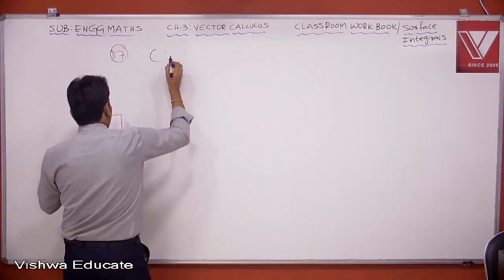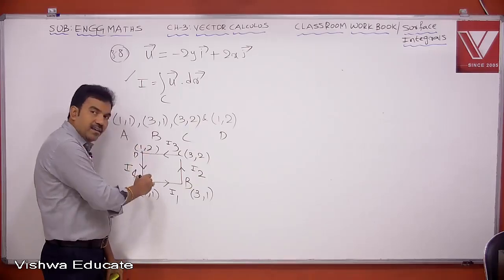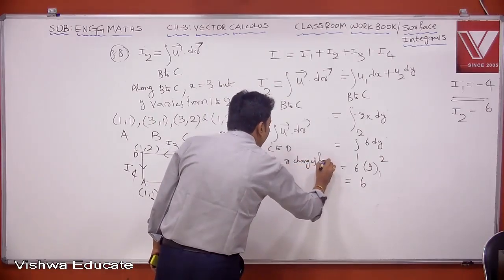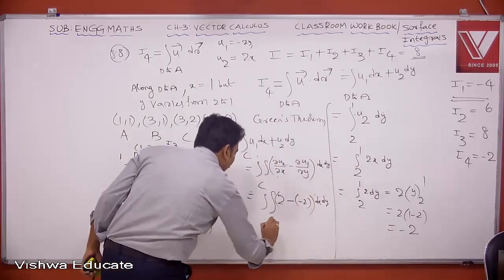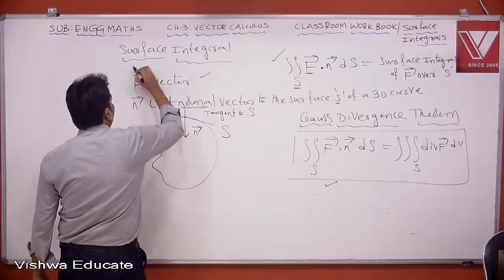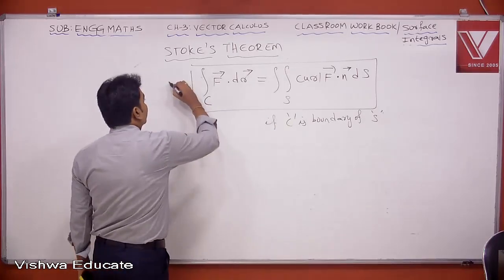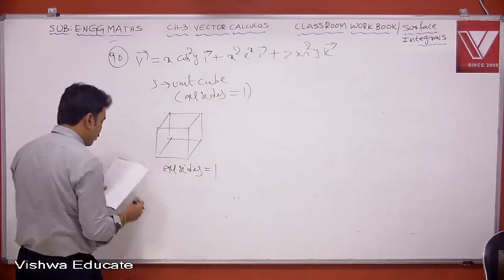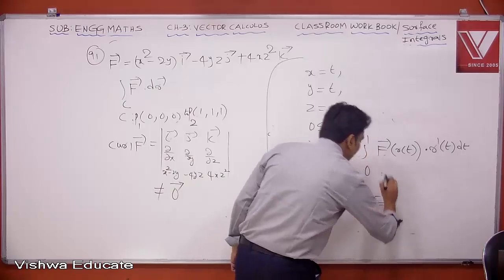GATE 2026 | Engineering Mathematics |C.Workbook15,Vector Calculus3,C.Workbook16|Prof. Venkat Krishna